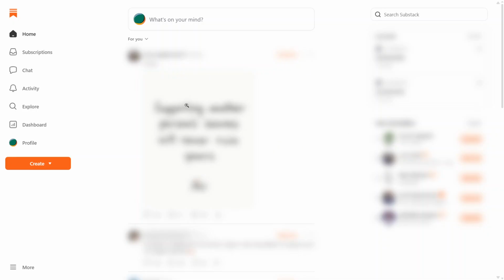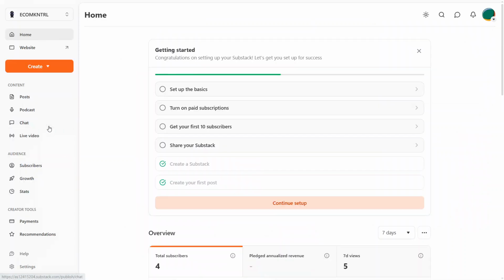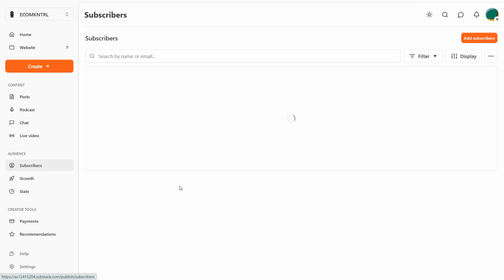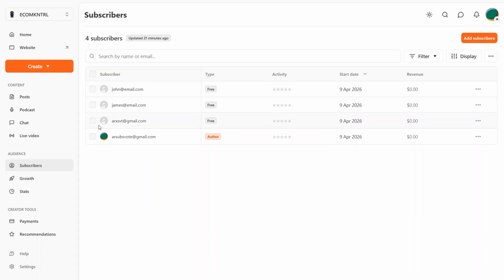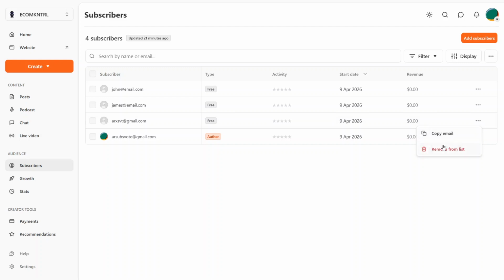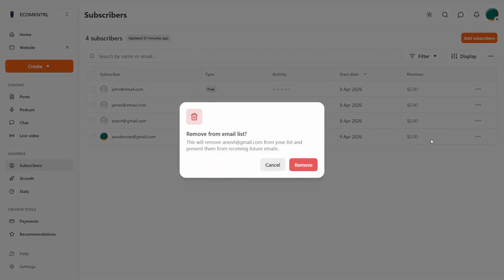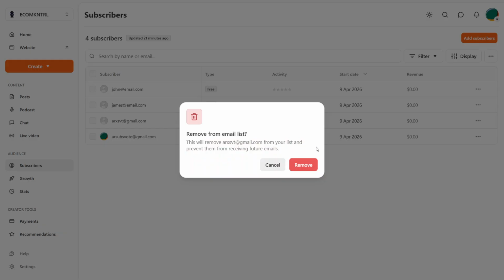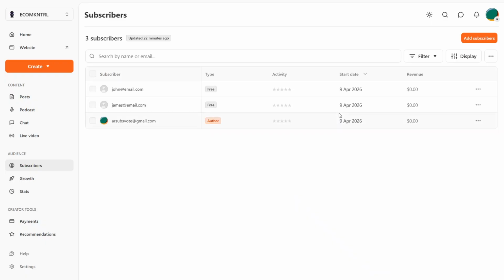How to Delete a Subscriber from Substack List (2026) | Step-by-Step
Learn how to delete a subscriber from your Substack list quickly and without breaking your publication setup. In this video, I walk you through the exact steps to remove unwanted or inactive subscribers directly from your Substack dashboard. No third-party tools needed — everything is handled inside your account. Keeping a clean subscriber list helps with engagement rates and keeps your data accurate. If you've been struggling to find where this option is buried, this tutorial makes it simple. Watch the full walkthrough and get it done in minutes.